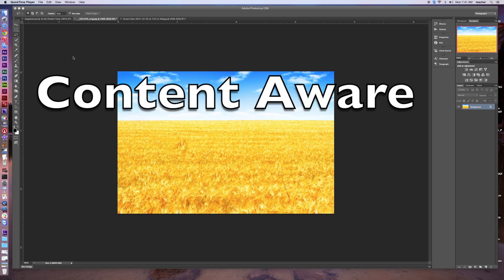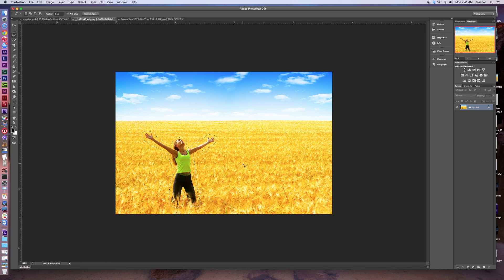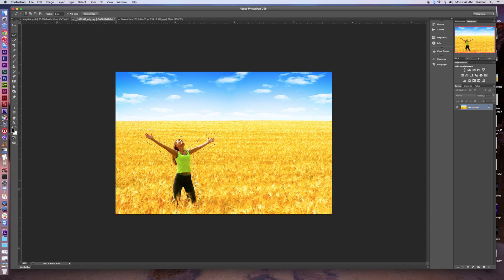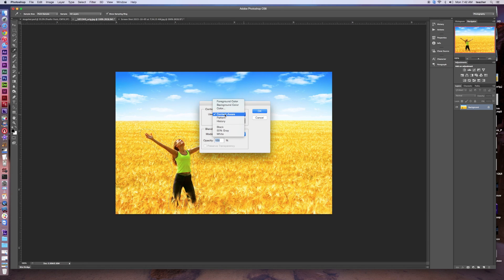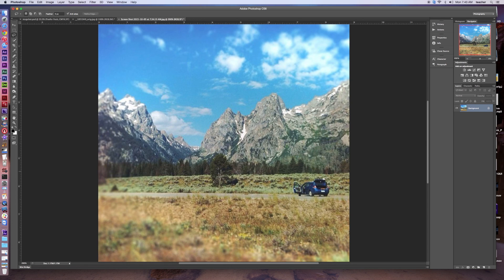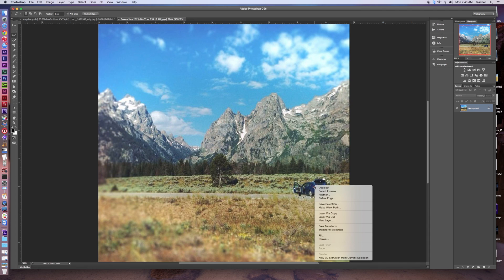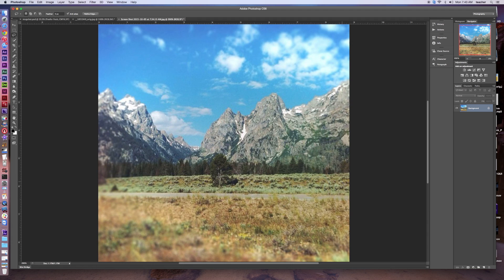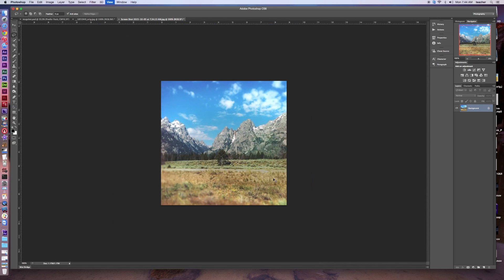Photoshop: Content Aware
Get rid of unwanted items in an otherwise perfect picture.